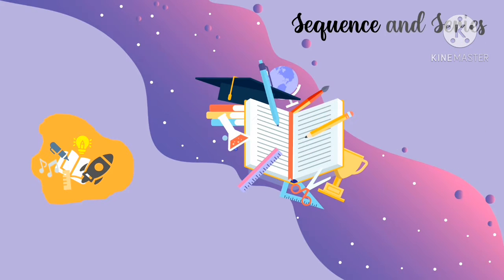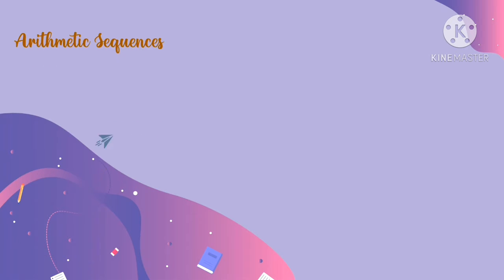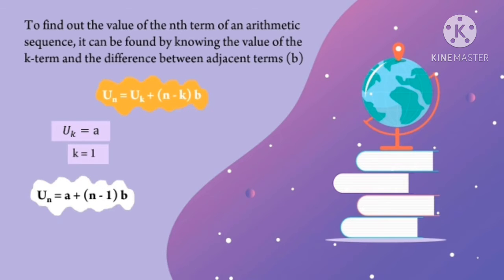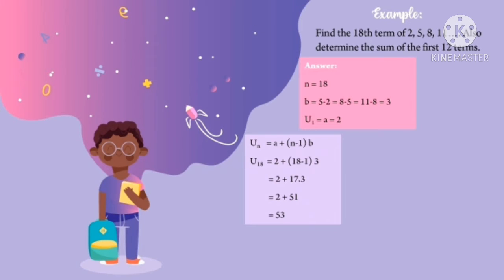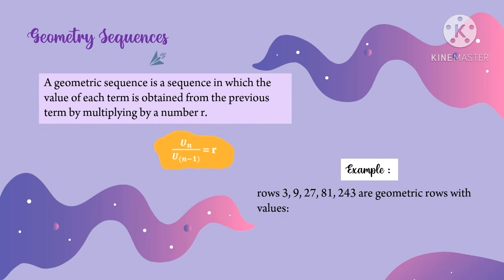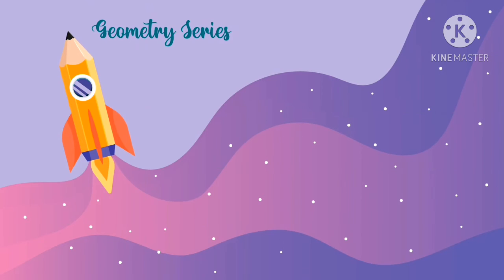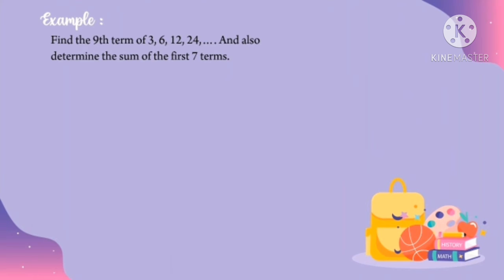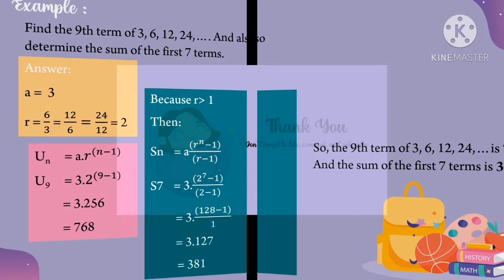Sequence and Series || English for Math